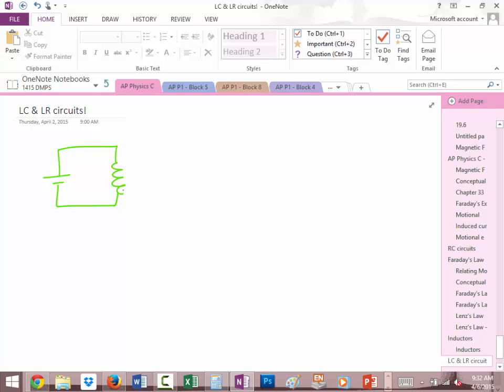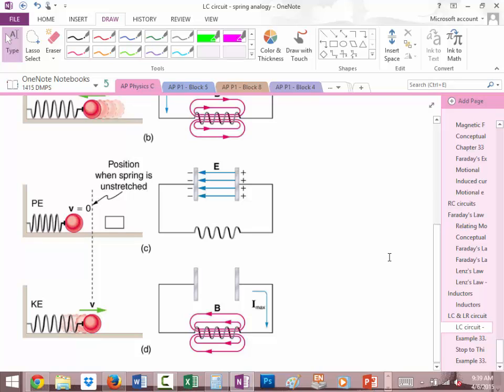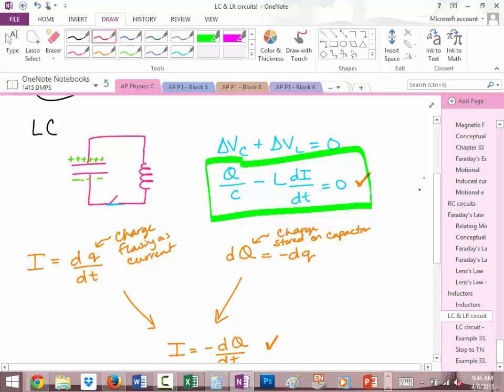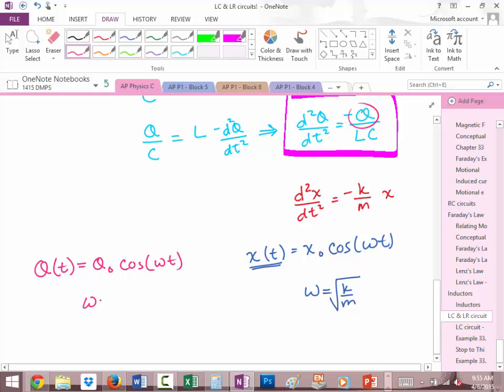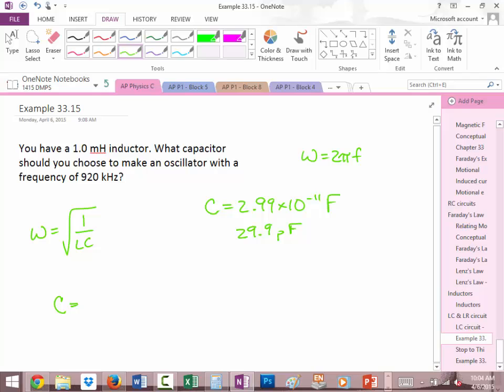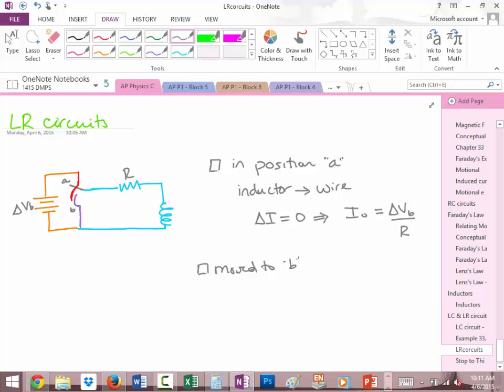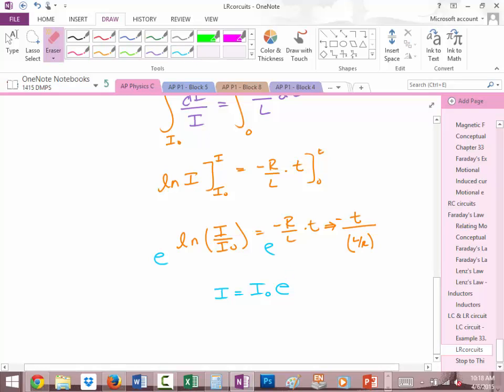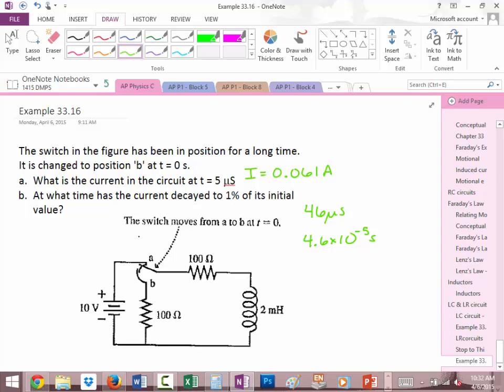APC 4-6-15 LC & LR circuits